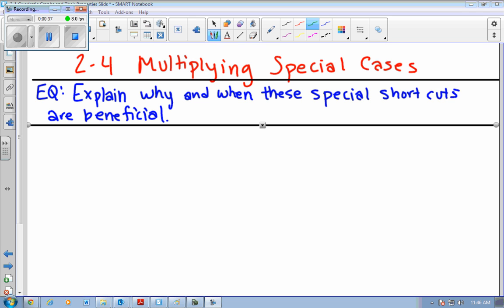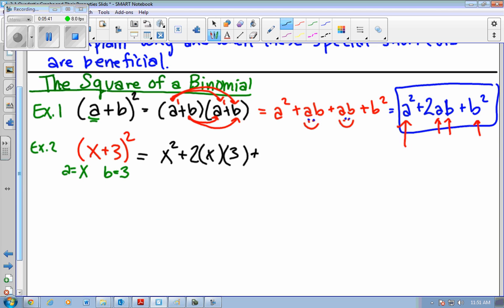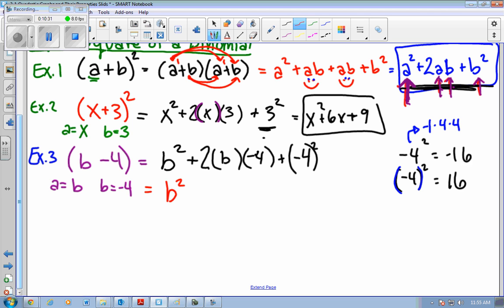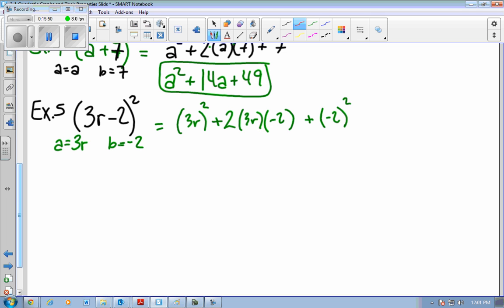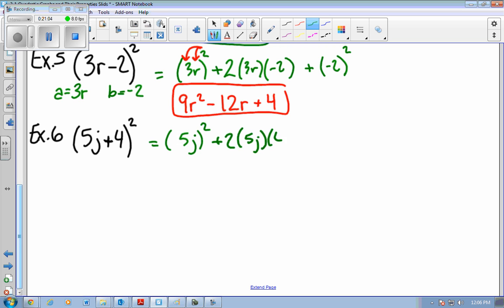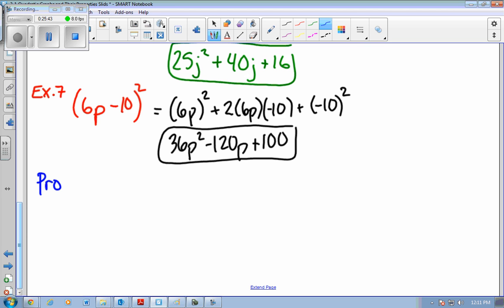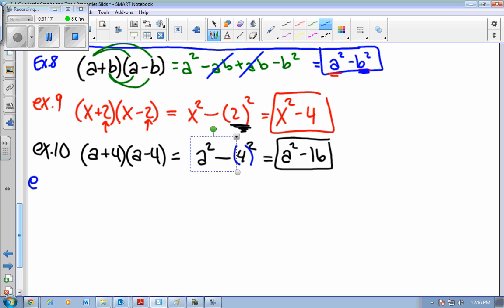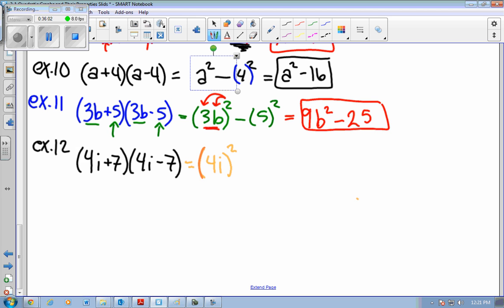2-4 Multiplying Special Cases